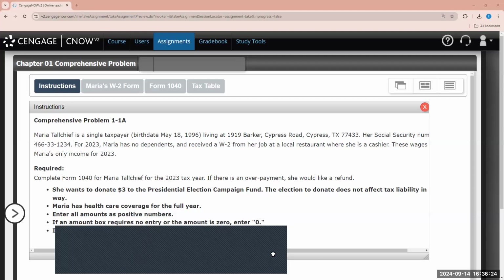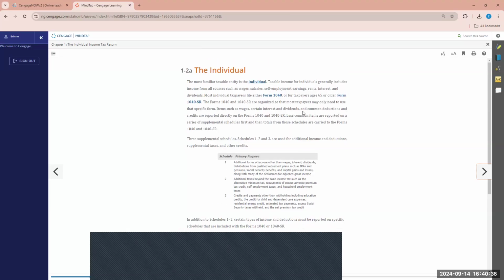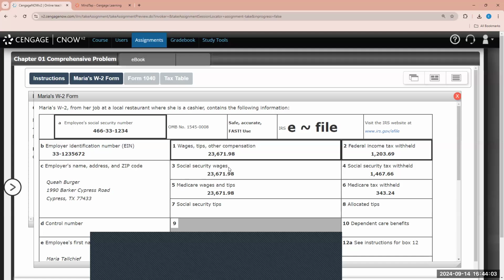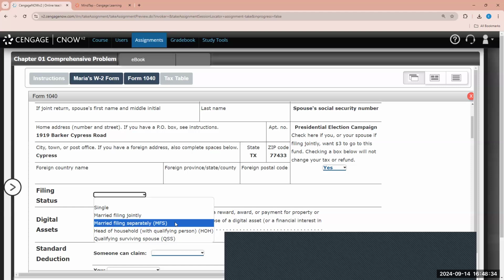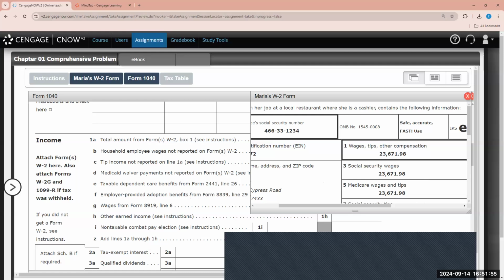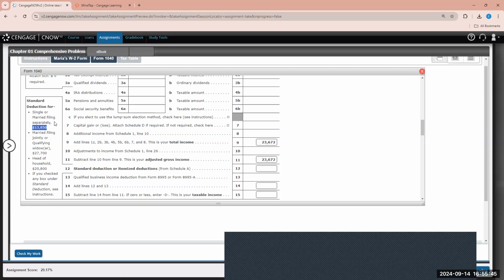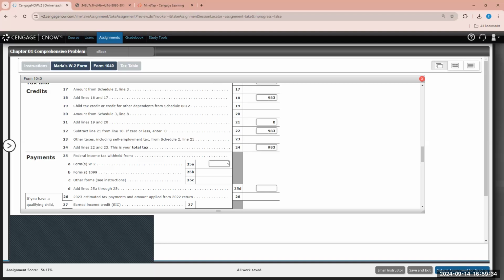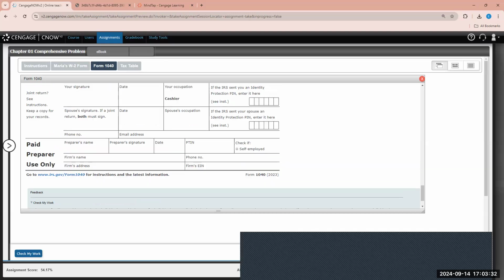Chapter 1 Comprehensive Tax Return Lecture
In this video, we discuss the process of preparing a tax return for a single taxpayer, Maria, for the 2023 tax year, emphasizing the importance of understanding the mechanics behind tax return preparation. We also explained the form 1040, the US individual income tax return, its various components, and the different filing statuses. Lastly, we review the tax return process for individuals, focusing on the standard deduction, itemized deductions, adjusted gross income (AGI), taxable income, and tax liability using the tax table.